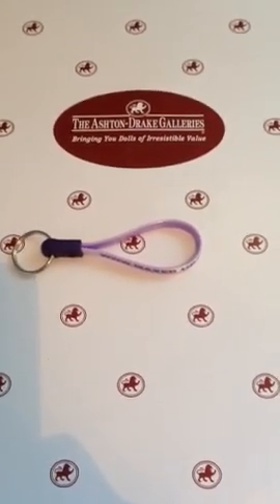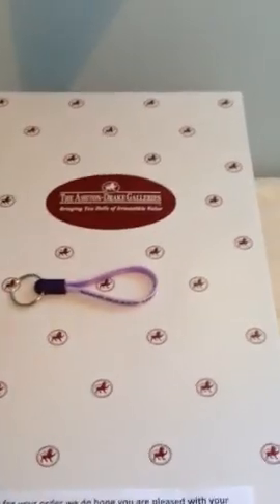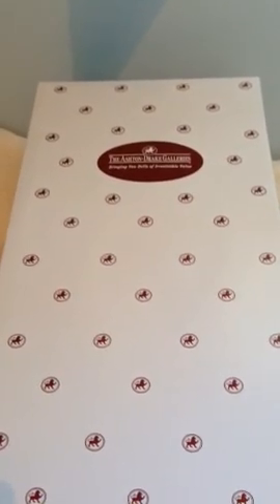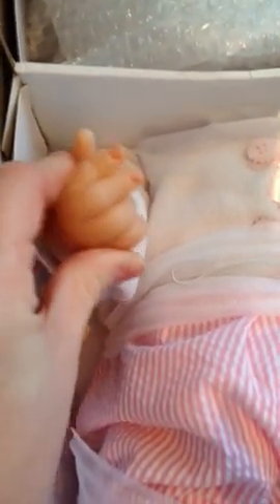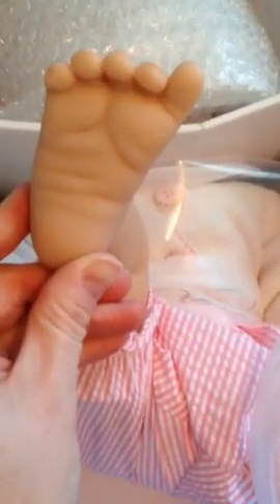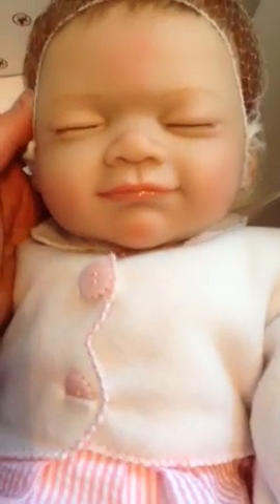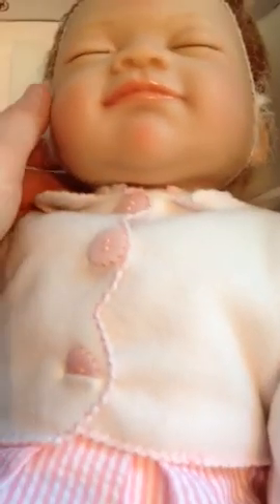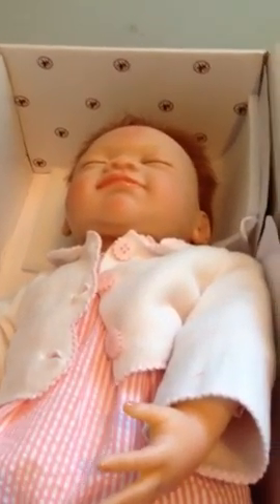New Ashton Drake box opening Gracie reborn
Night night Gracie came yeah!!